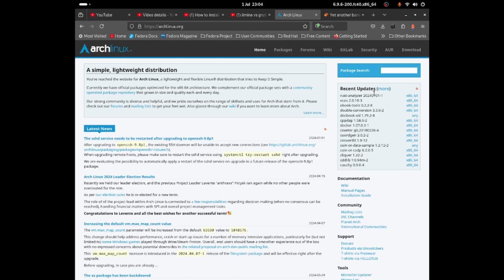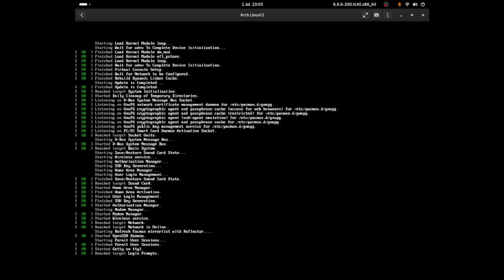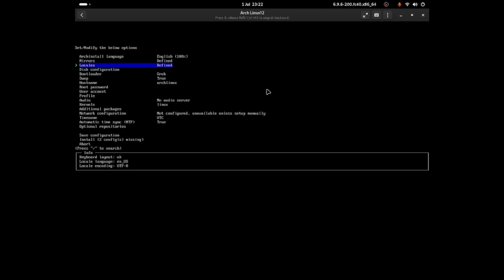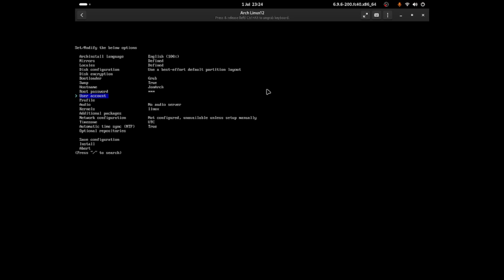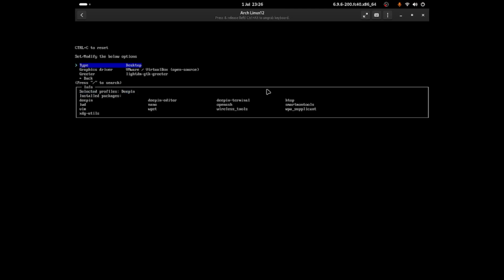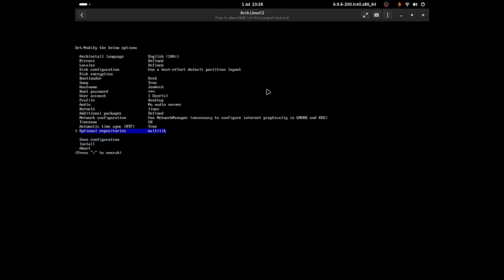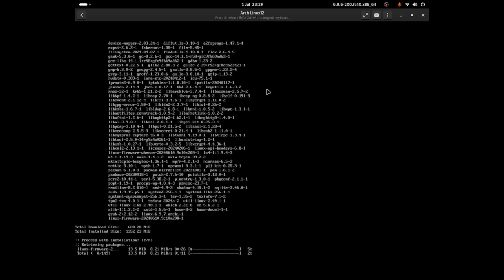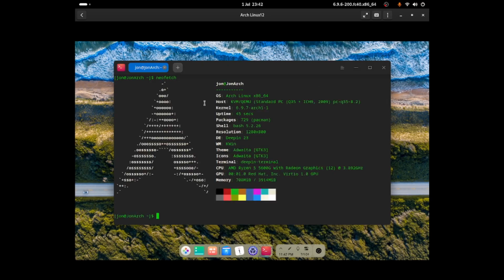How to install Arch Linux with archinstall in 2024 - 2025?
Thanks Lol.

Video made with:
Kdenlive.